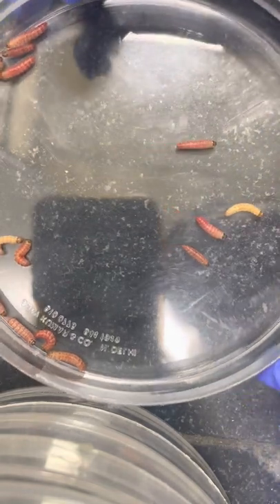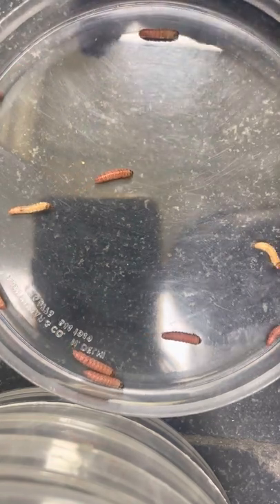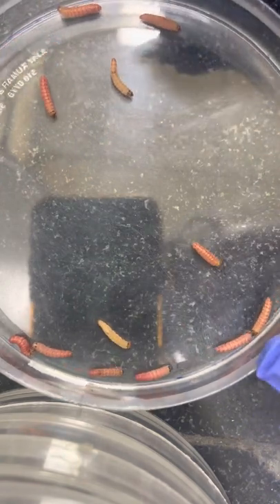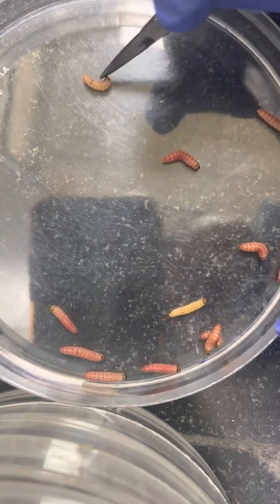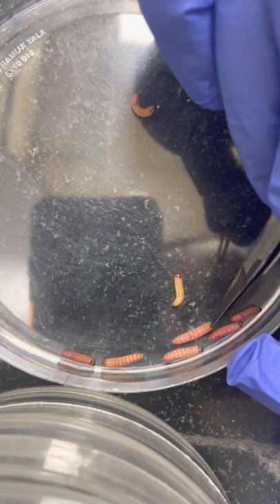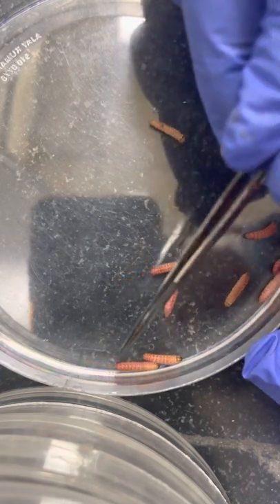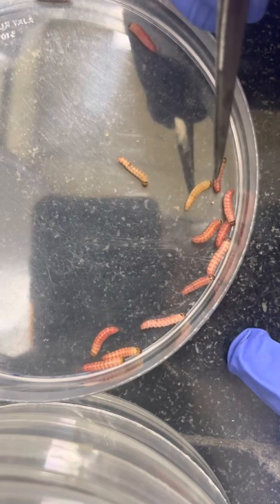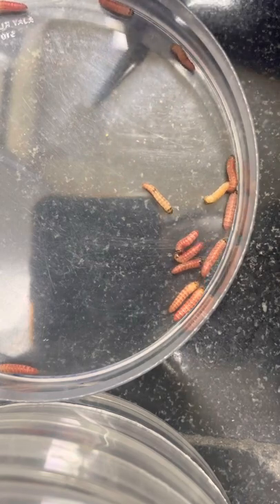INSECT_Vlog@2: identification of Male and female pink bollworm larvae 🐛